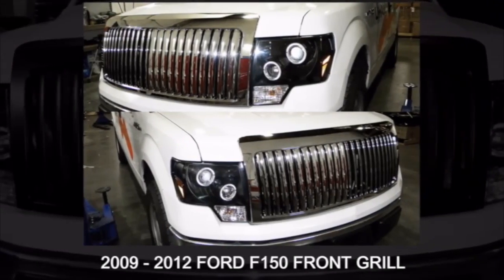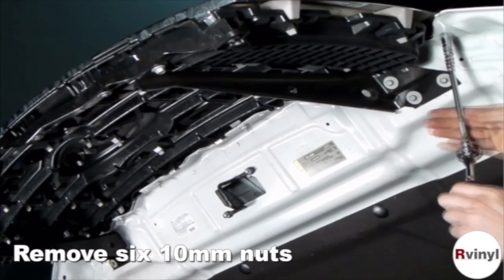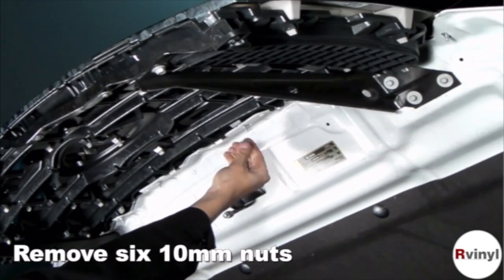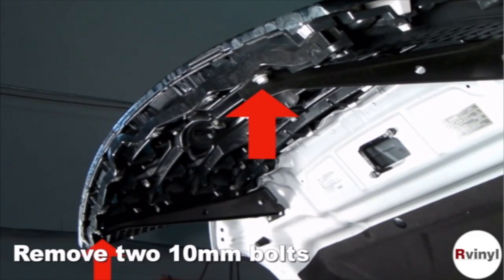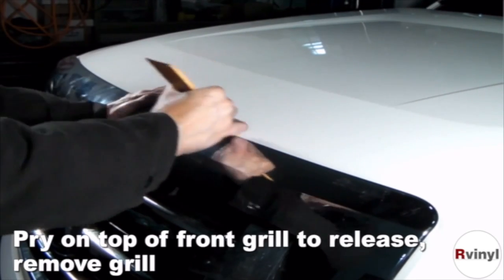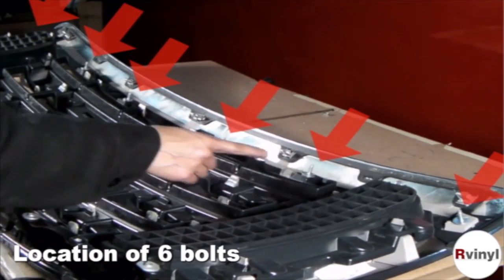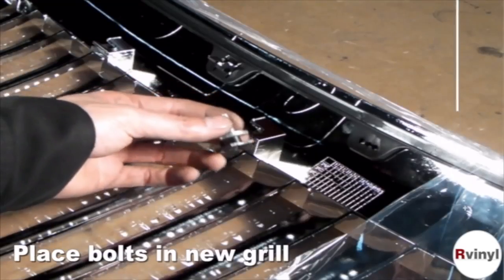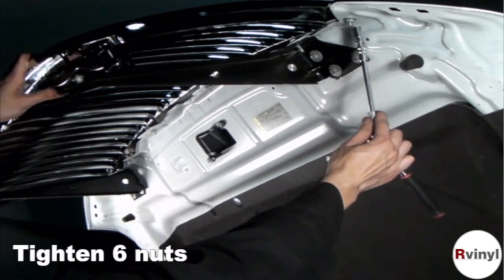Custom Grille Ford F-150 2009 - 2012 Installation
Custom grille installation video for a Ford F-150 available Custom grilles let you define your vehicle's personality.  Custom crafted from aluminum, stainless steel or ABS plastic these grilles will define your front end. If you are looking for a little more bling bling than projector headlights are the answer. Billet grilles are crafted from aluminum for a luxury look while mesh grilles are race inspired for a sporty Whether it is a chrome or a powder coated finish, Rvinyl.com has what it takes to get you a true custom grille for your car, truck or SUV.